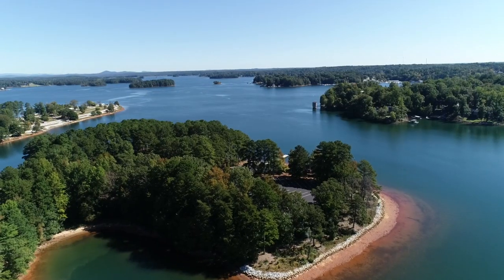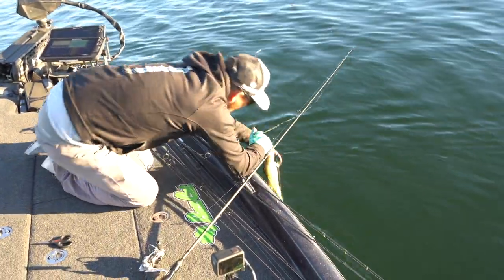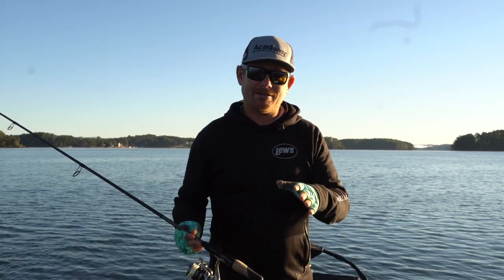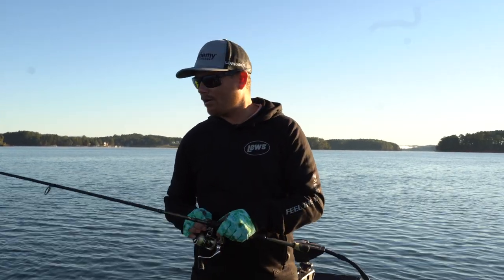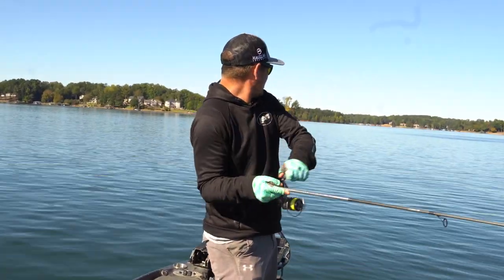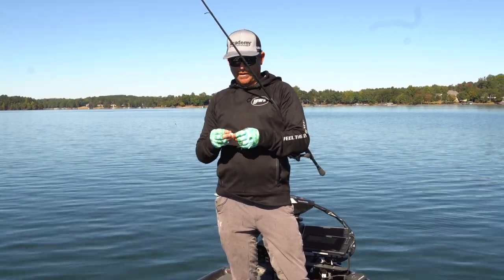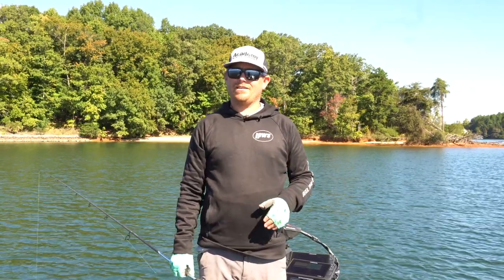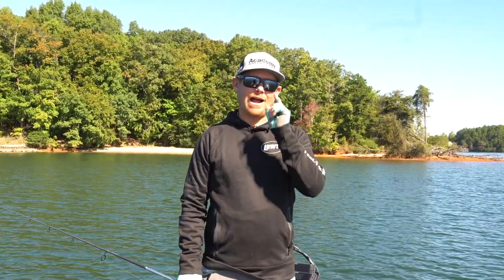"Hidden Gem" Lake with Big Spotted Bass! (Bass Fishing) Ep. 144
In this episode of Pro Secrets Exposed, I talk about a lake I previously filmed an episode of Let's Fish TV and why it's a great place to go fishing. This lake is a hidden gem and is full of big spotted bass and I can't wait to go back. This fishing tip series will post everydayish until I can't do it anymore!